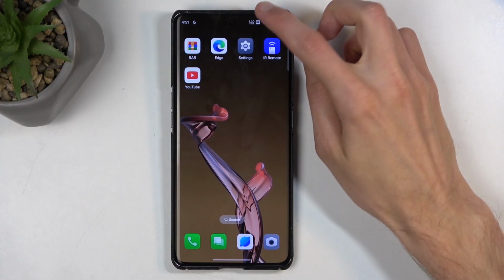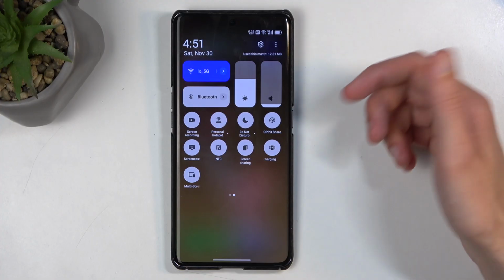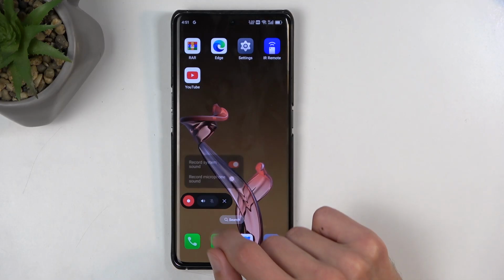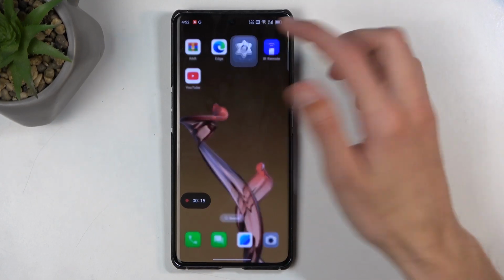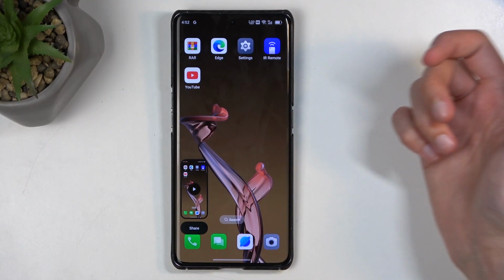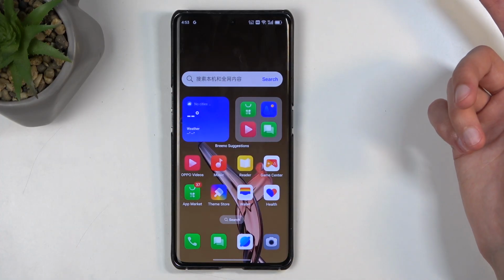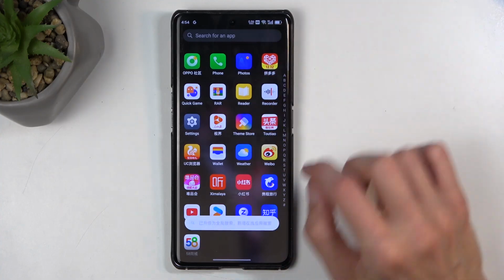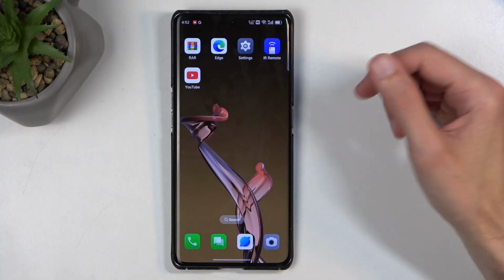How to Record Screen on OPPO Find X6 Pro - Use Screen Recorder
In this video, we’ll show you how to record your screen on the OPPO Find X6 Pro using the built-in screen recorder. Whether you want to capture gameplay, tutorials, or important moments, screen recording is an essential feature. Follow these simple steps to start recording and share your content with ease.

How to use the screen recorder on OPPO Find X6 Pro?
How to capture screen on OPPO Find X6 Pro?
How to start screen recording on OPPO Find X6 Pro?